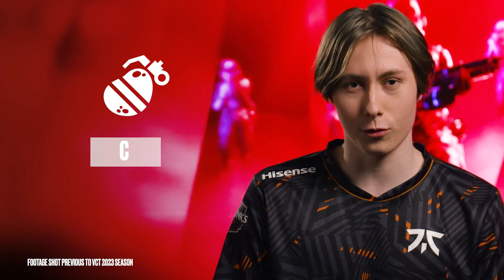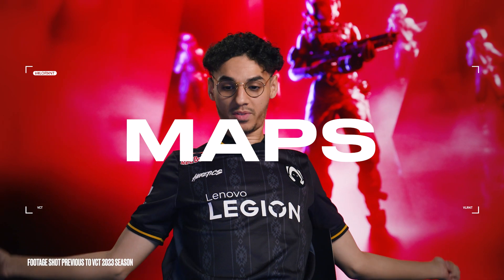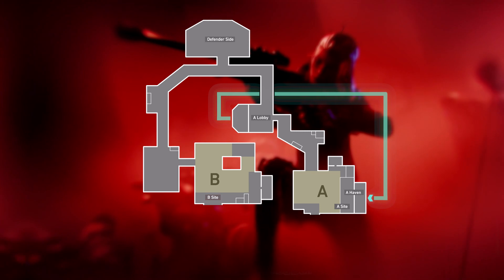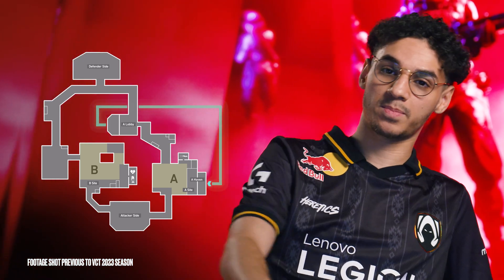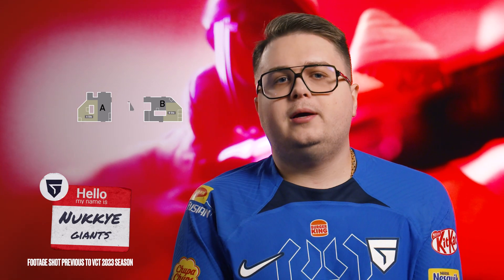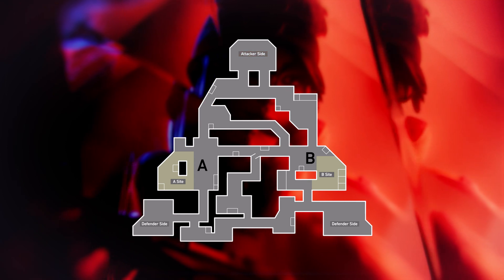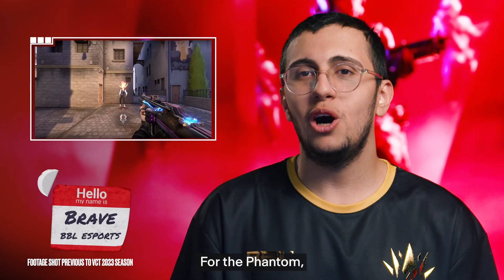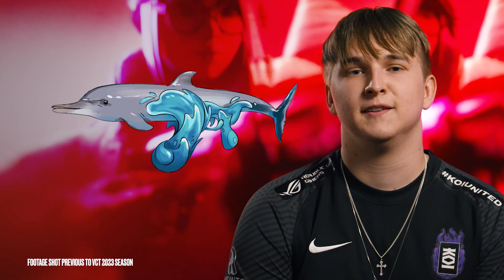PROS MAKING THE NEXT VALORANT AGENT? | DIY #3 | VCT EMEA 2023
Who said pros can't be creative? Maps, agents, skins... Look at the mind blowing ideas our VCT EMEA players have! Which one would you like to be in-game?